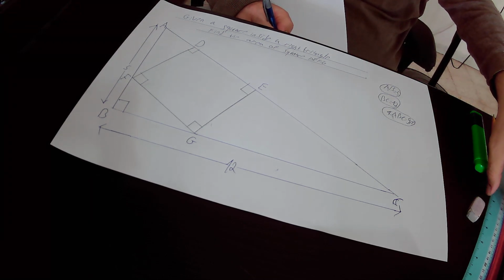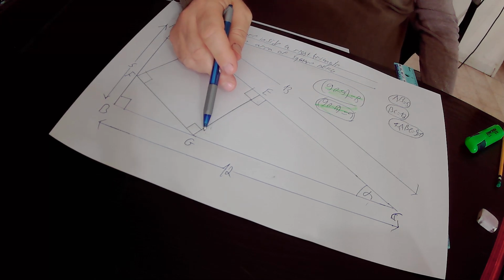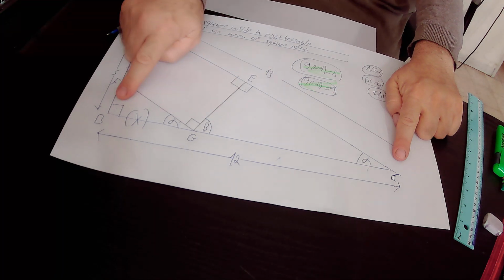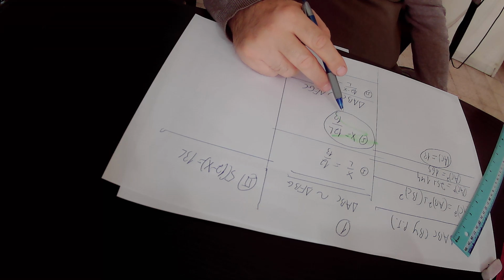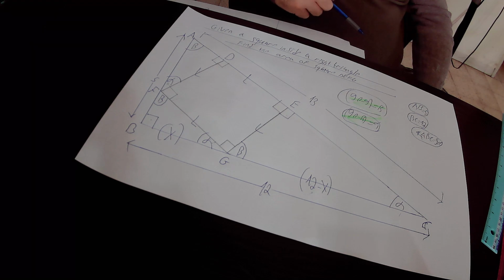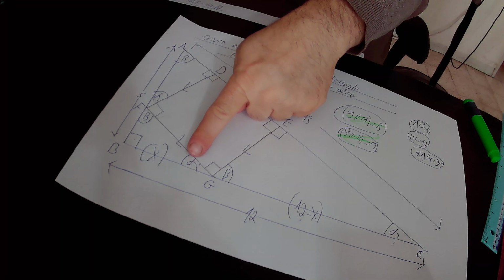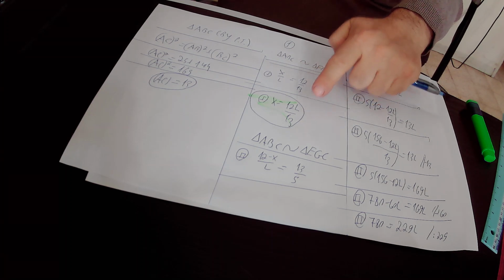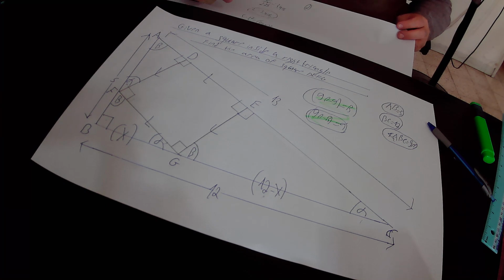A Nasty Geometry Problem That Will Blow Your Mind | You Should Definitely Know This Trick !! 😯